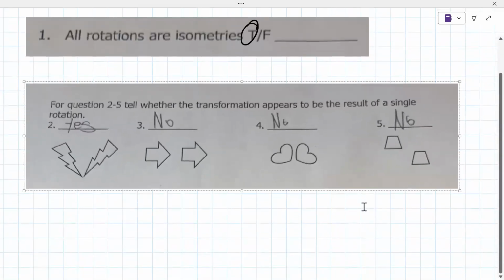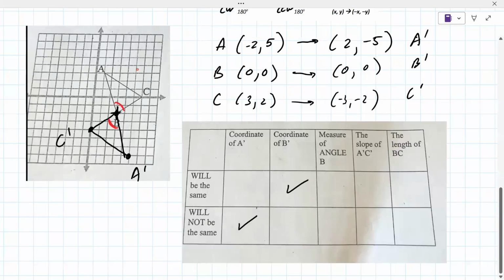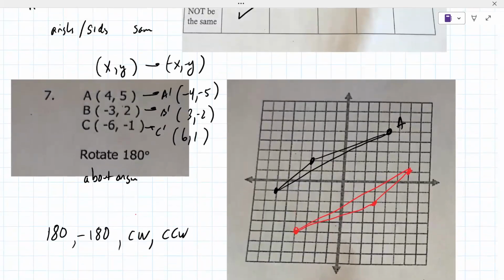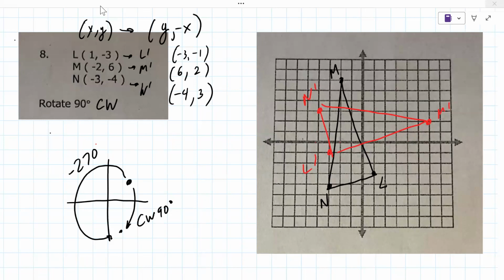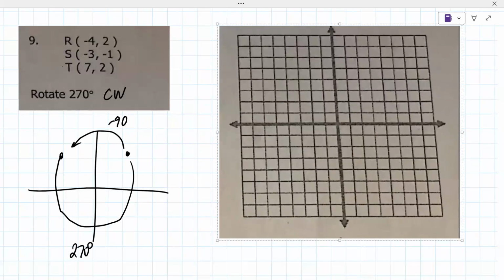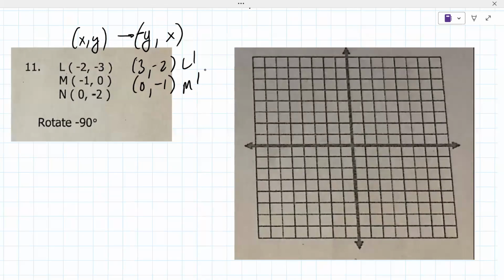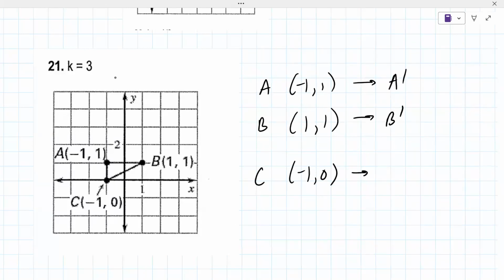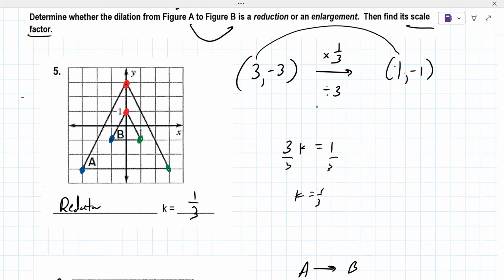High School Geometry Lesson [2023-10-23 at 4pm MST Maris H]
This lesson  covered topics in Geometry including rotations and dilations.